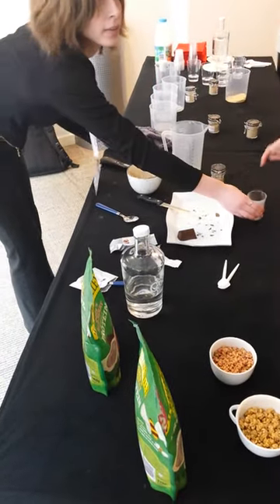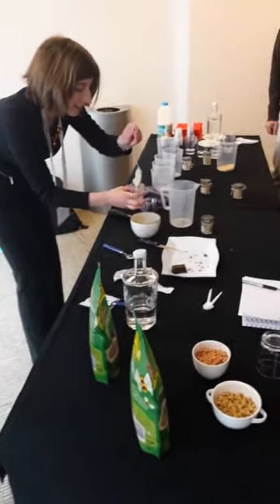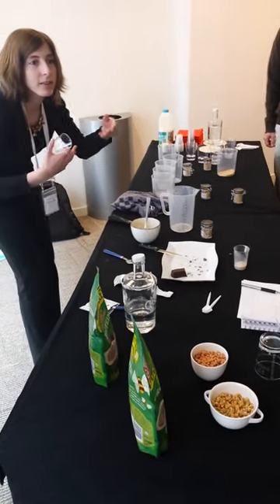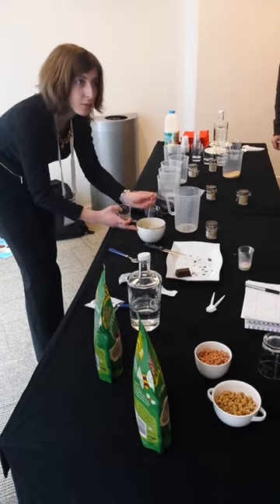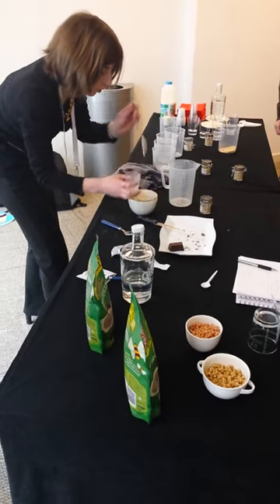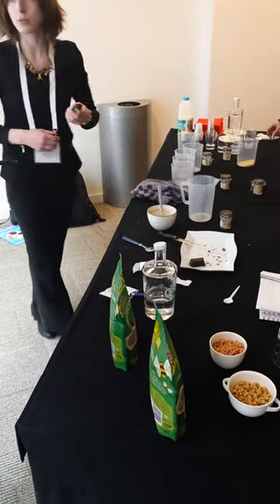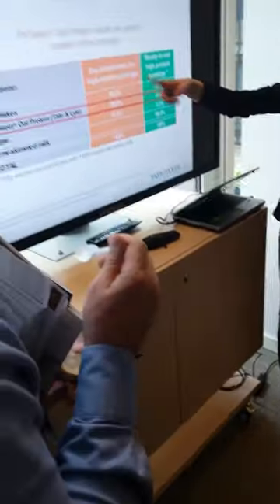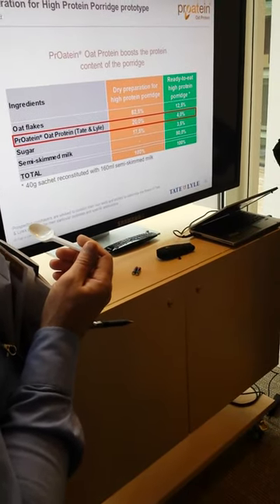Food Proteins Course - Oat - Tate (3)